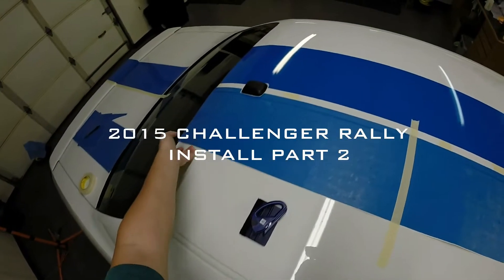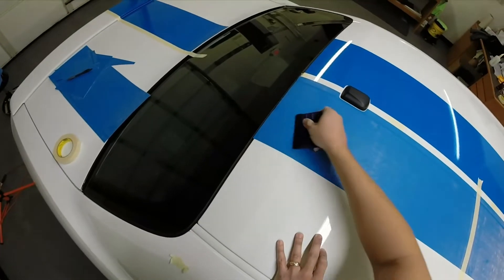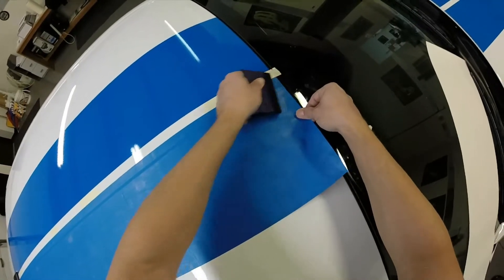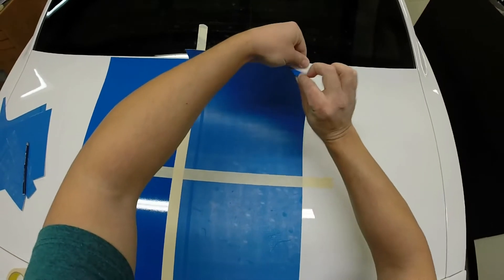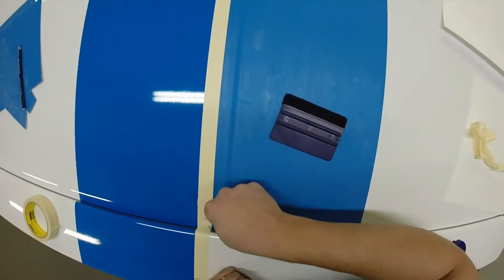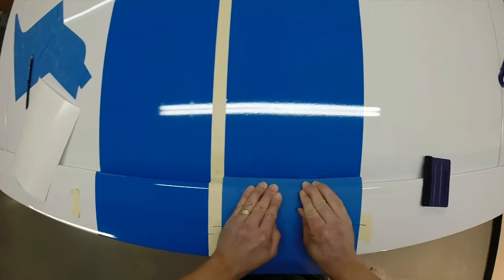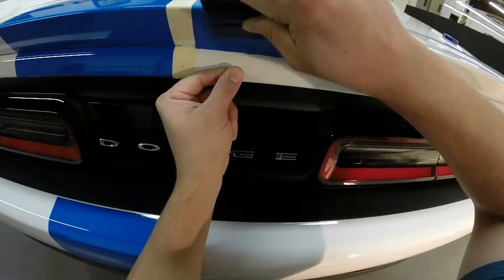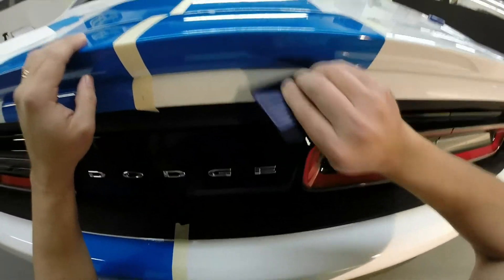MoProAuto 2015-2018 Challenger Rally Racing Stripes Vinyl Graphics Installation - Part2